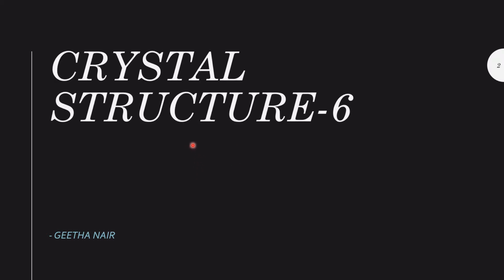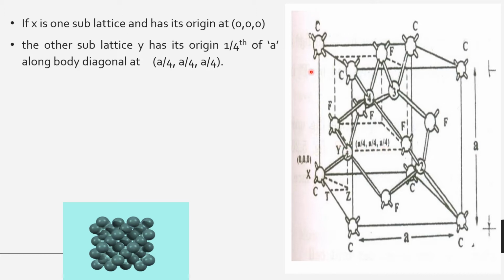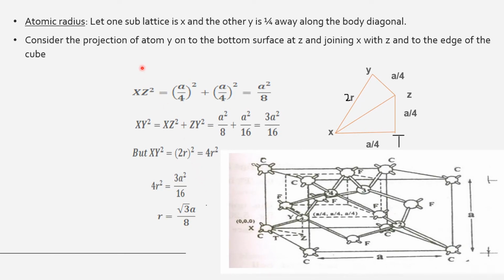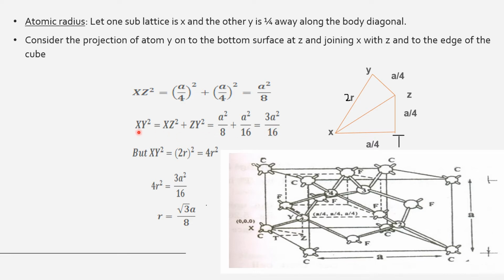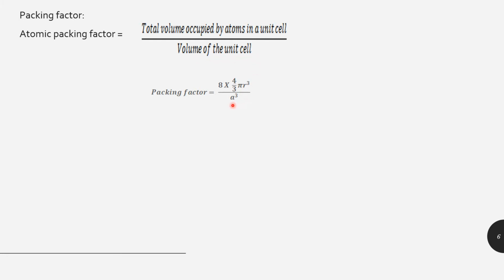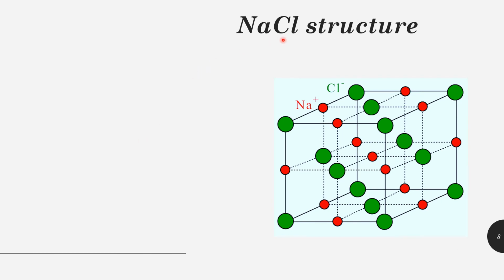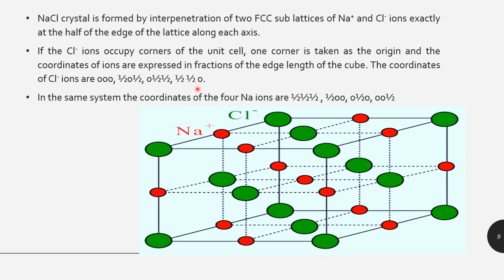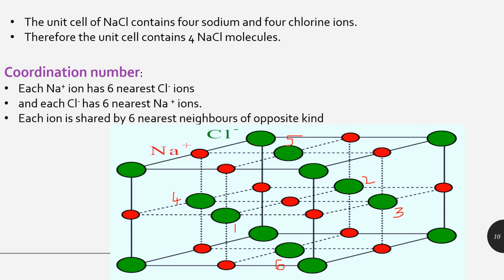CRYSTAL PHYSICS - 6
This video is the sixth part of the series of CRYSTAL PHYSICS. This video explains diamond structure and derives its Atomic Packing Factor(APF).
Also it explains Cubic Zinc Sulphide/Zinc Blende structure and NaCl structure.